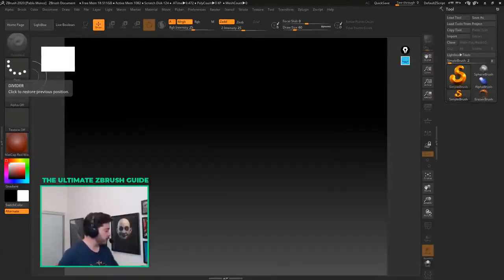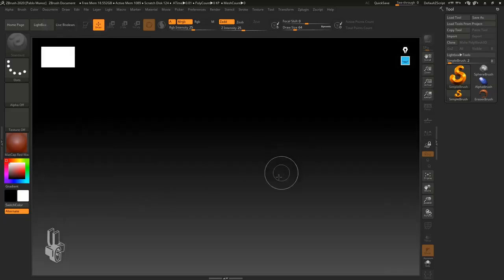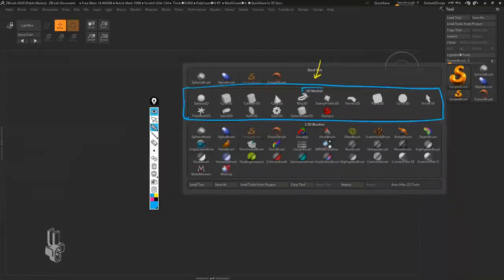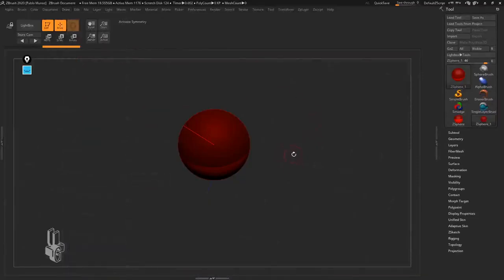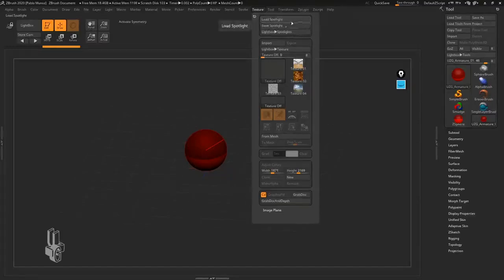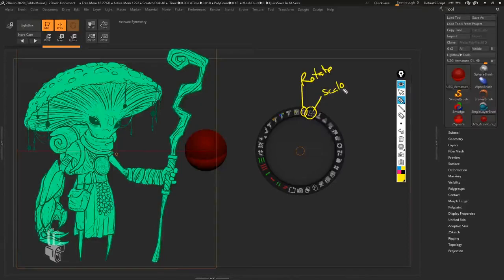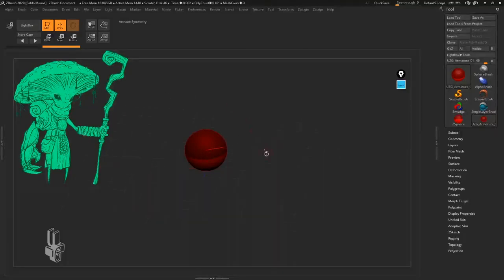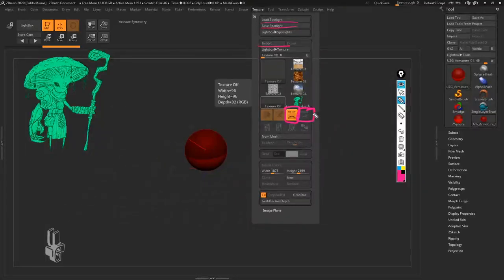1 Project Setup and References